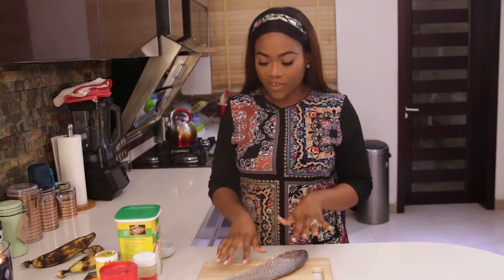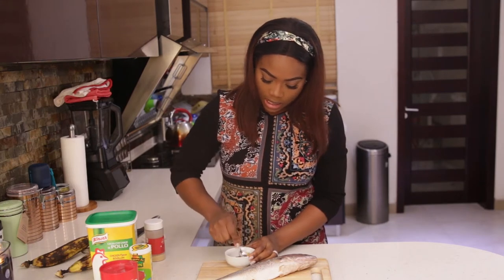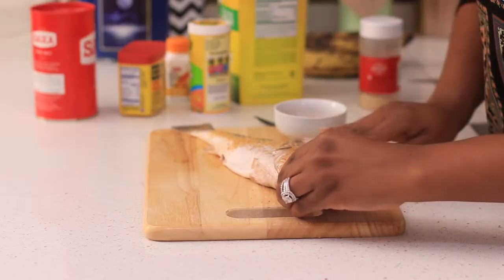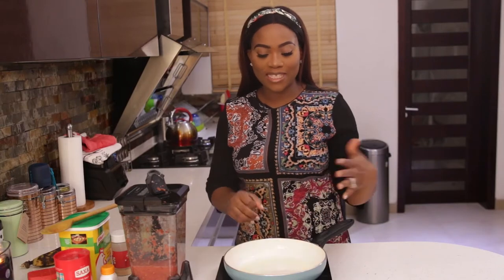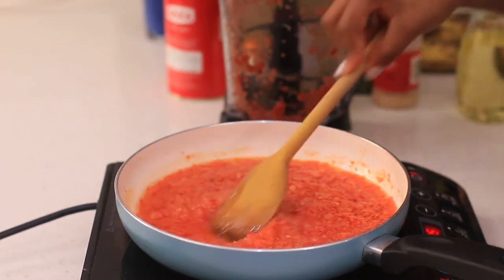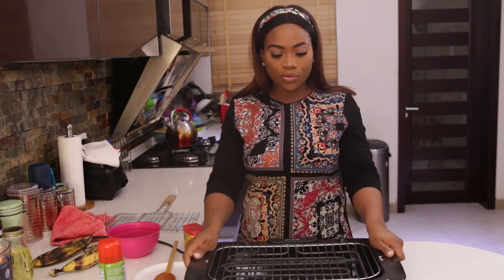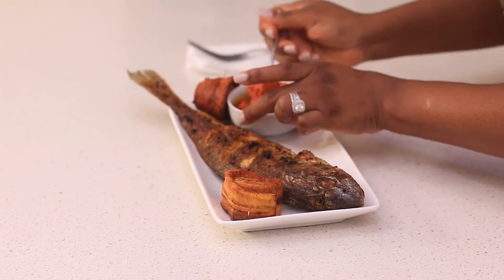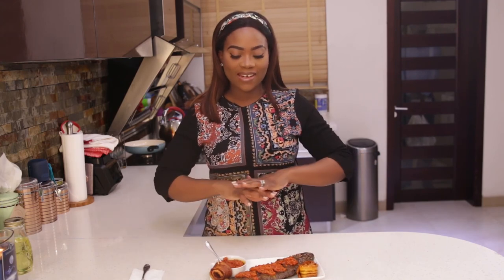COOK WITH ME Grilled Crocker Fish and Plantain WHAT HAS BEEN HAPPENING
Hi Lovelies,
It feels good to be back making videos on here. Apologies for taking all this time off but i explain why in this video.
Cook with me while I make this Grilled Croaker Fish with Fried Plantain.

Electric Grill

FILMED & EDITED BY Bukie

EDITING APP - Adobe Premiere Pro cc

CAMERA - Canon EOS 70D

LENS - 50mm f1.4 lens and 24-70mm f2.8